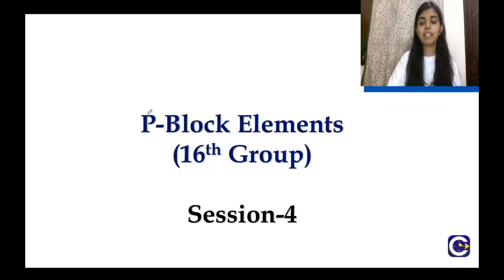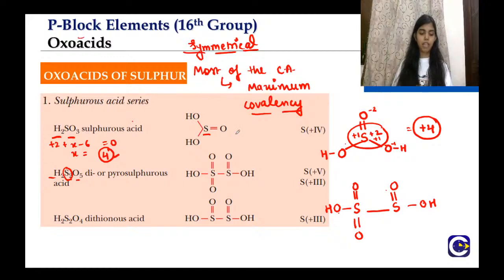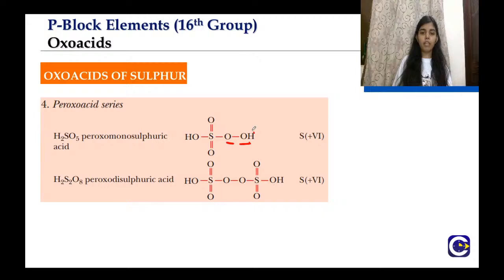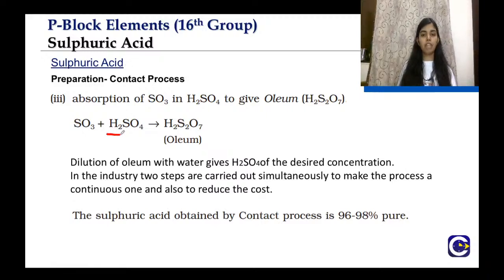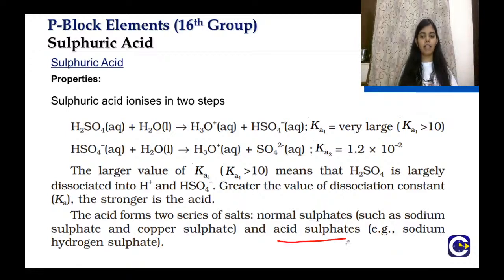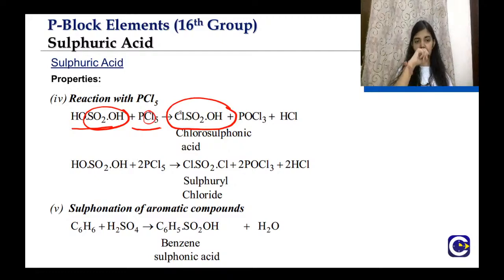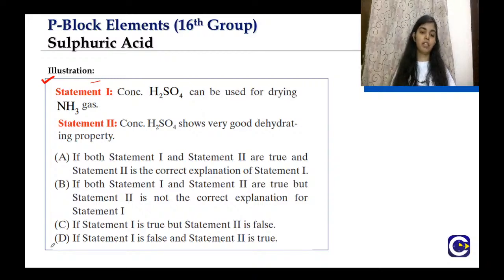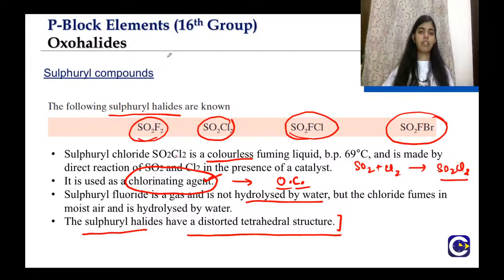p-Block Elements-16th Group-Session 4